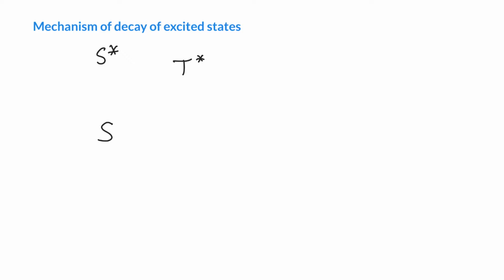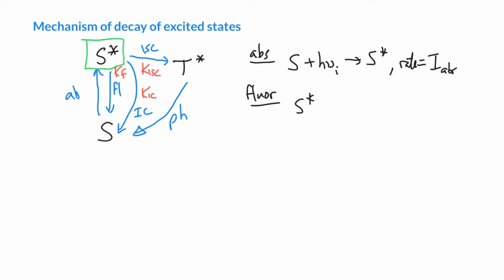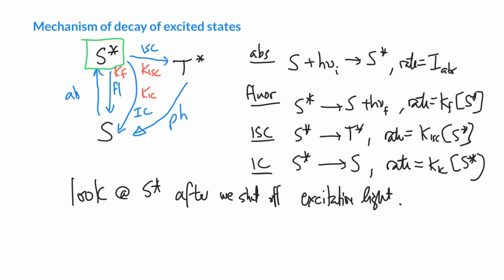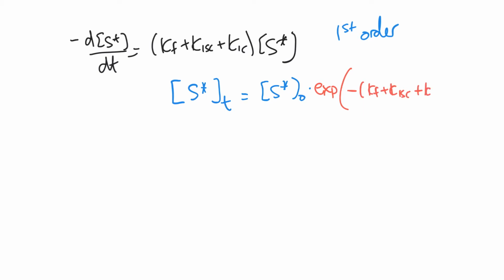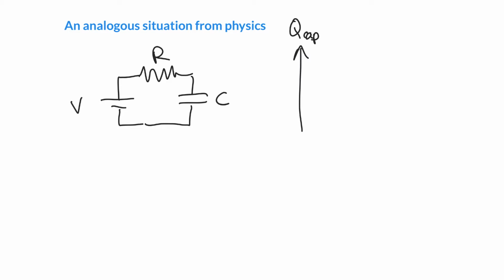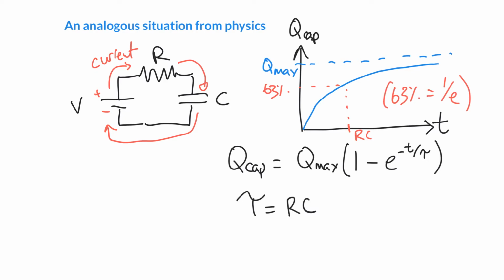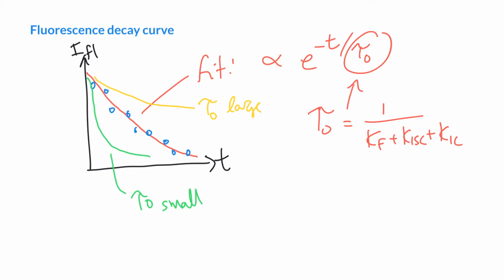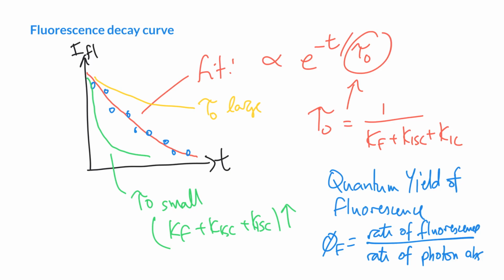Mechanism of decay of excited state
We discuss the mechanisms by which an excited state can be prepared, and can decay away.
■ We show how the lifetime of the excited state can be determined using time-resolved fluorescence decay fitting.
■ We also examine the idea of fluorescence quantum yield.